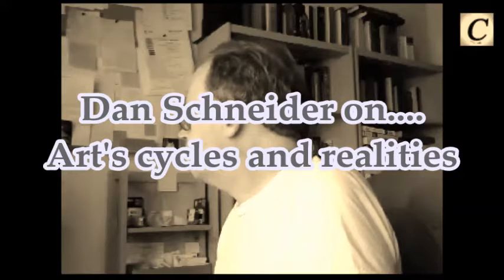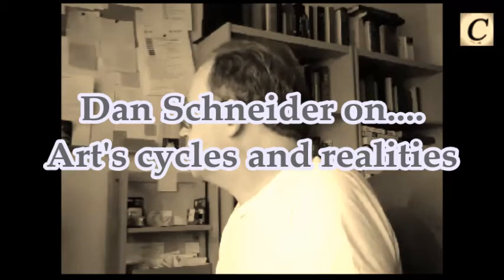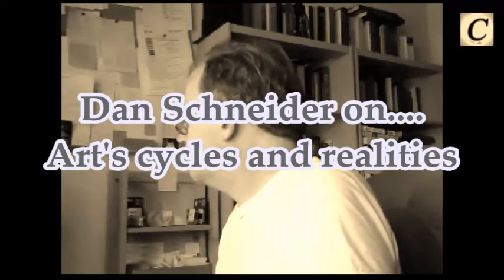Dan Schneider On.... Art's cycles and realities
This is the Cosmoetica Educational channel.